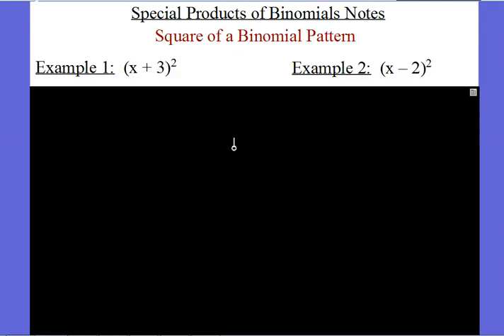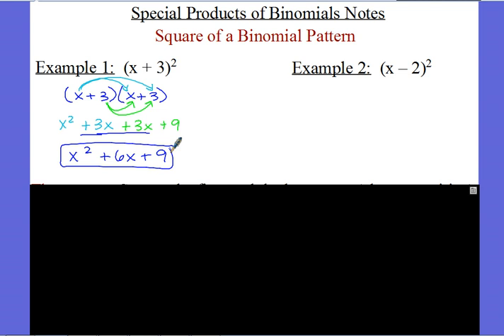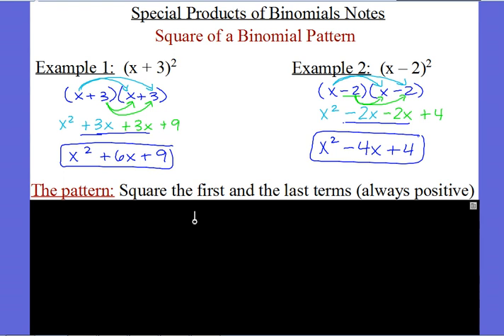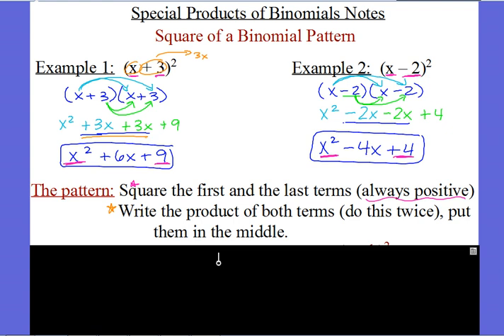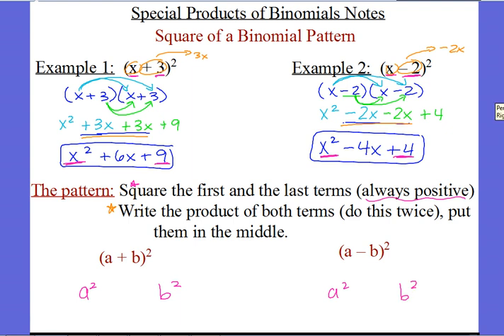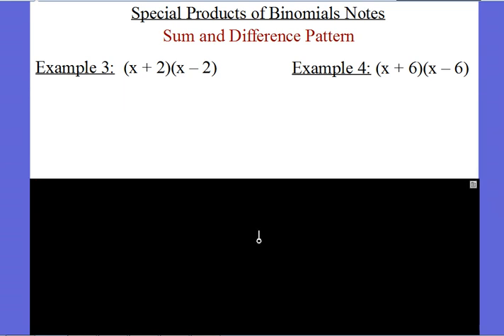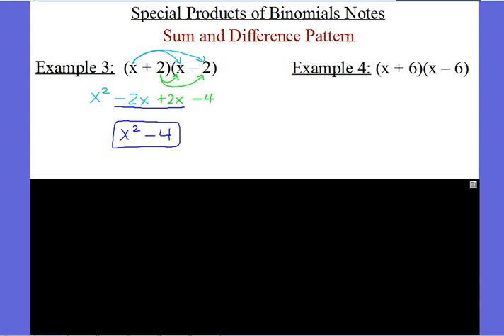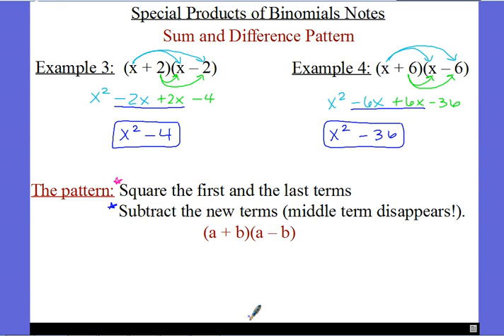Special Products of Binomials